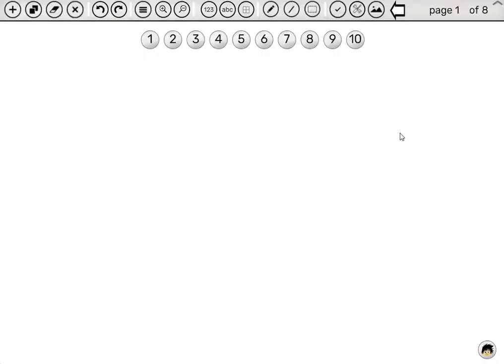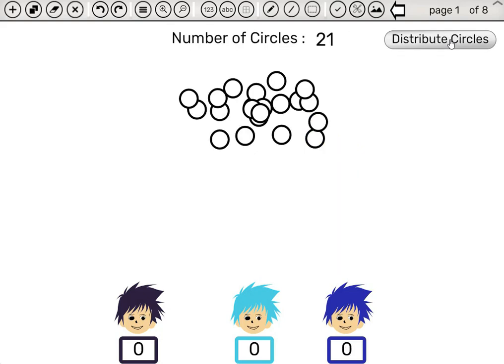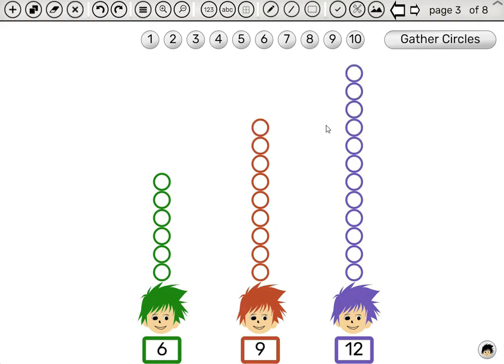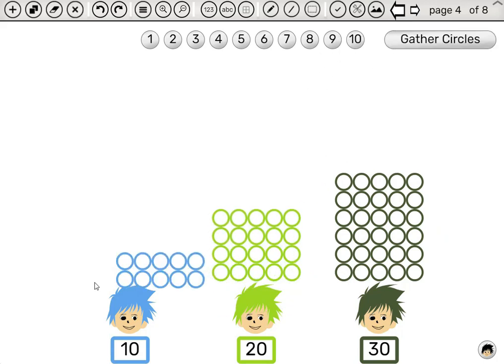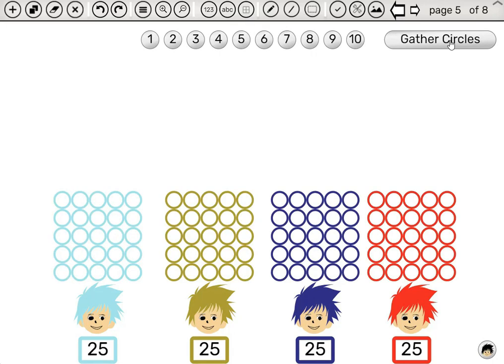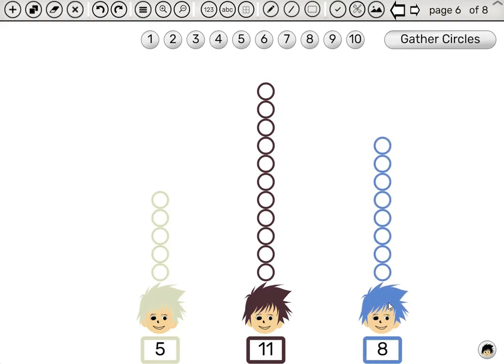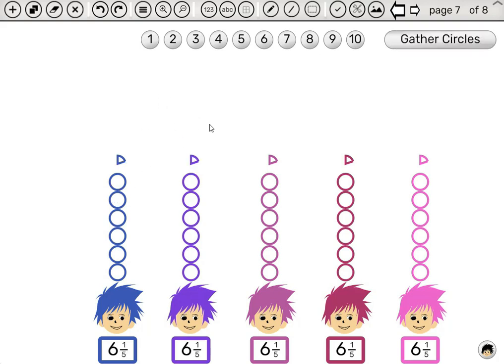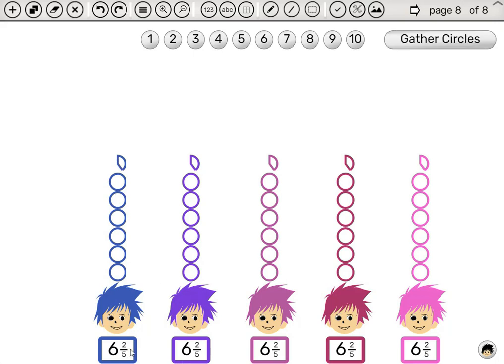Average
Do you teach math?